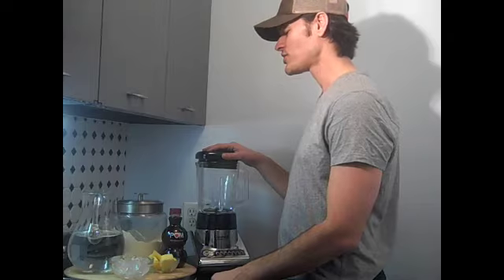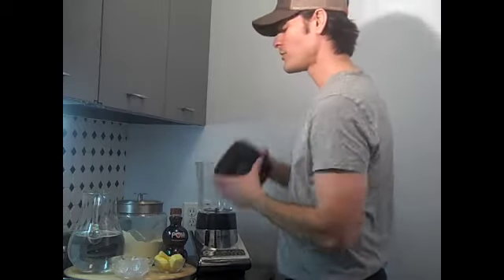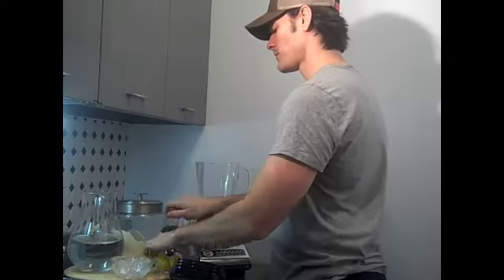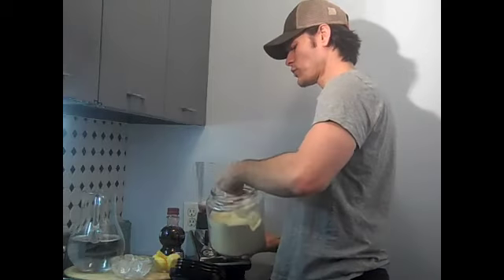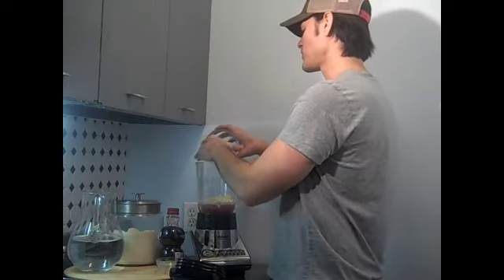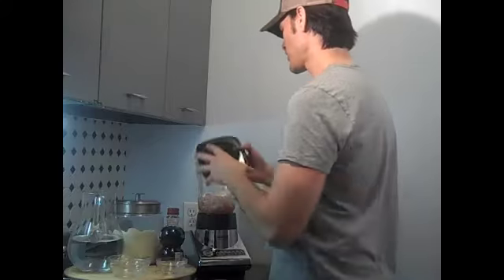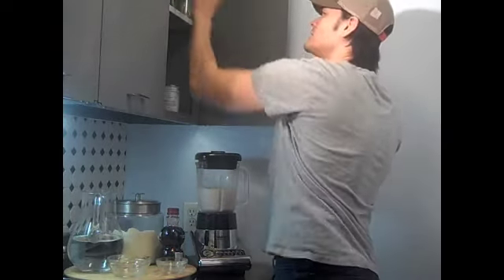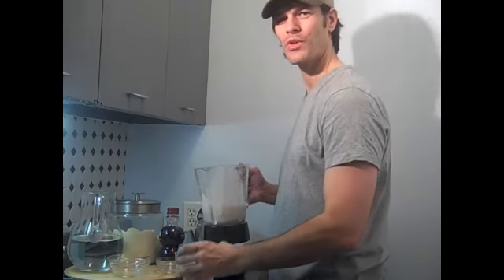THE BASICS Magazine • Healthy Protein Shake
Paul is just back from the gym and showing how to make a healthy protein shake.